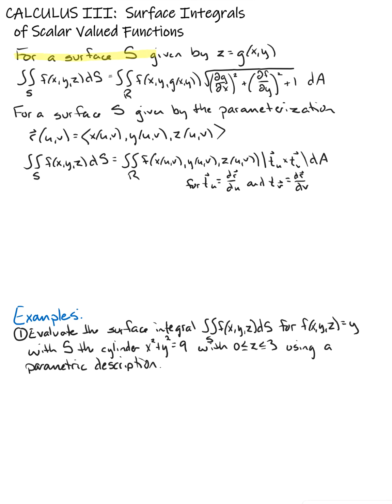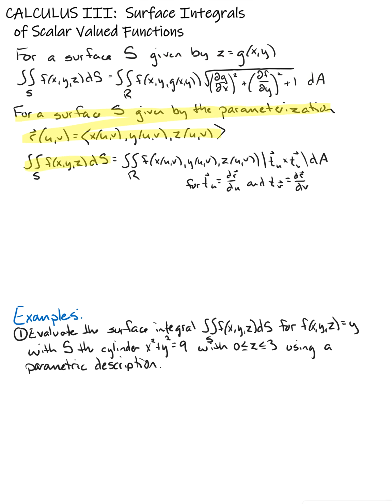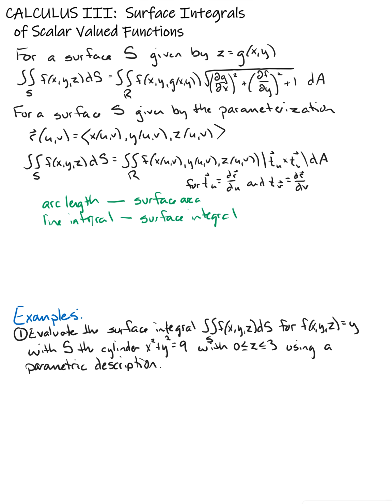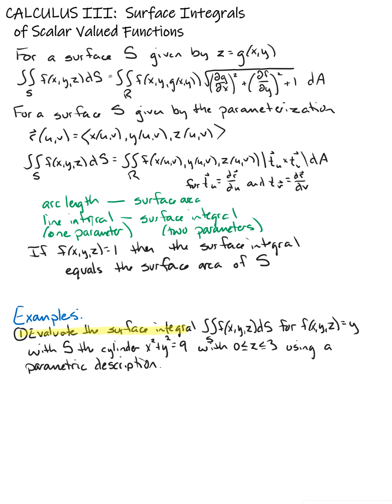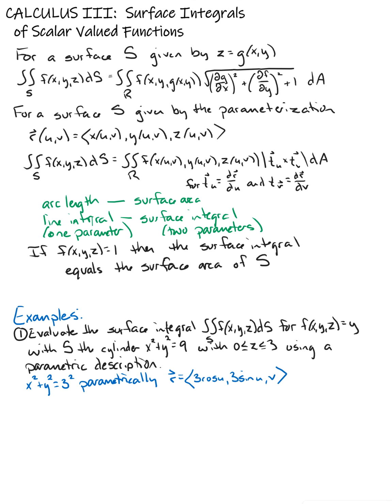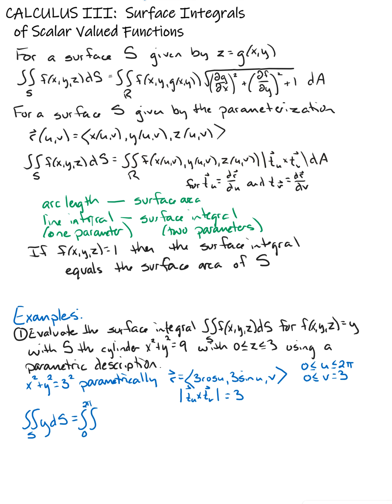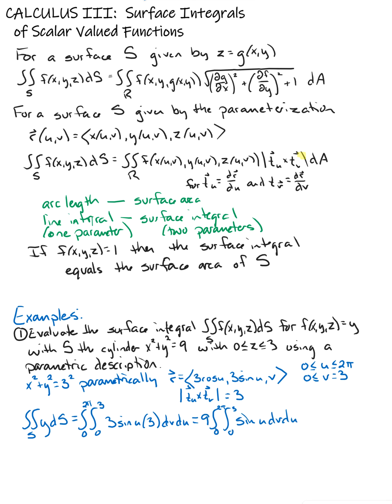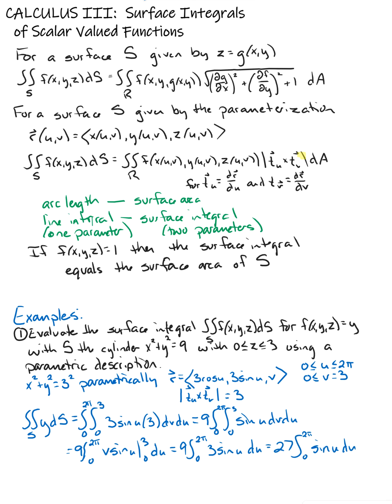Calculus III: Surface Integrals of Scalar Functions Part I